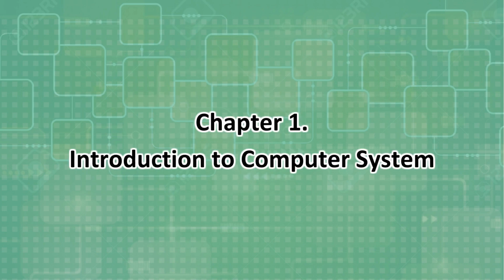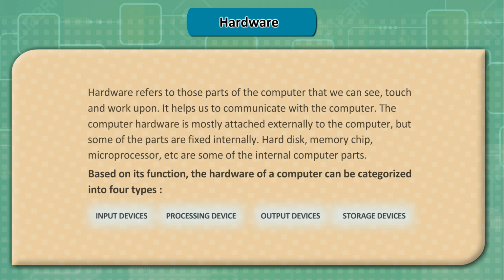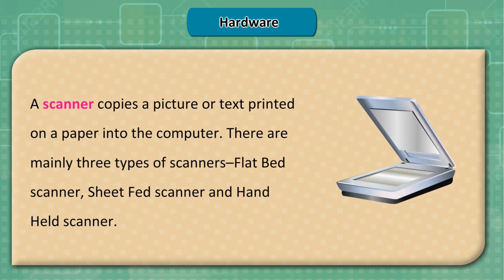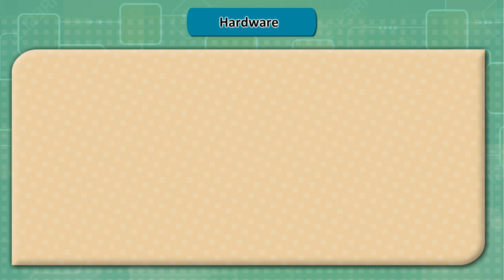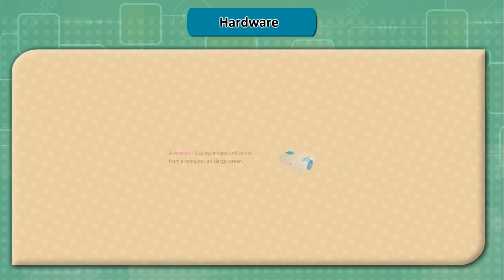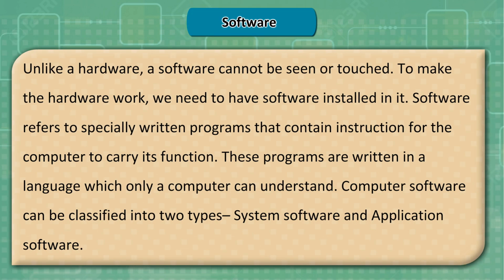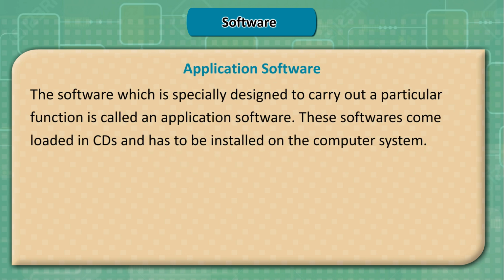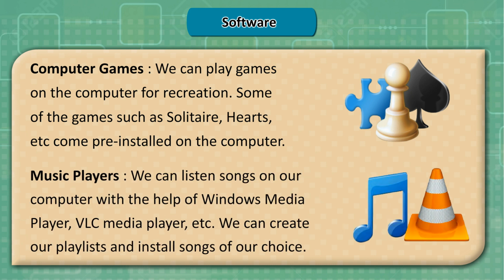Chapter-1 Introduction to Computer System ll अध्याय-1 कंप्यूटर सिस्टम का परिचय ll Book-3 ll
Chapter-1 Introduction to Computer System ll अध्याय-1 कंप्यूटर सिस्टम का परिचय ll Book-3 ll @DigitalIndia